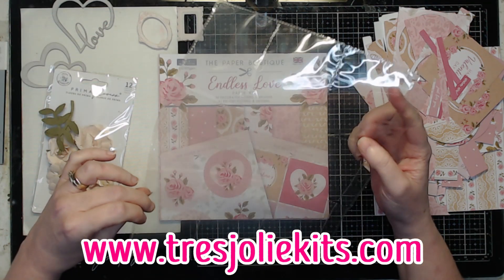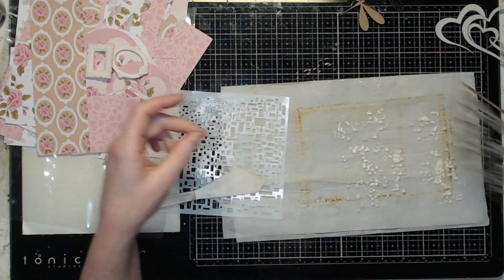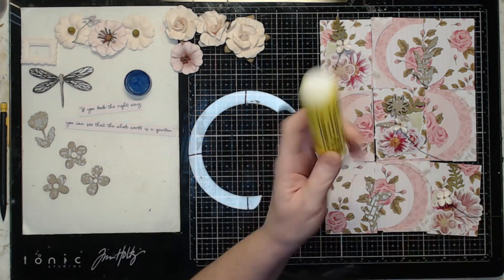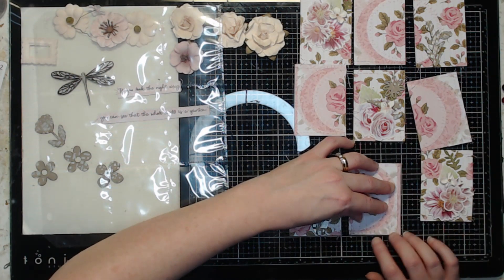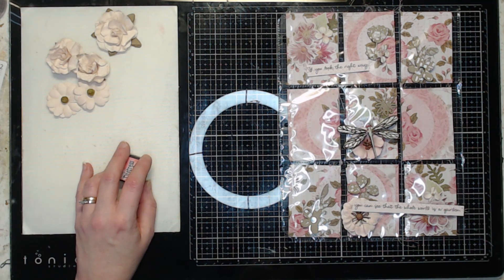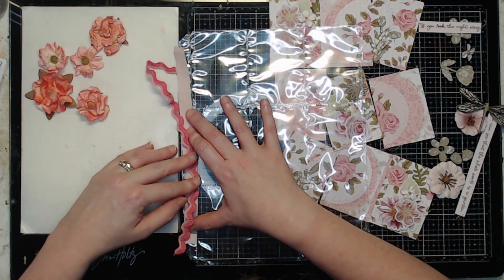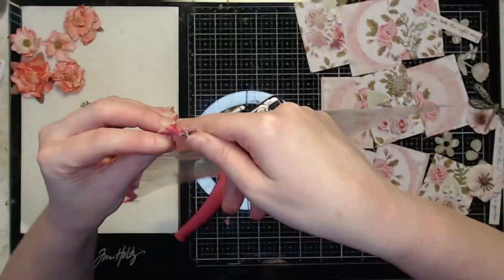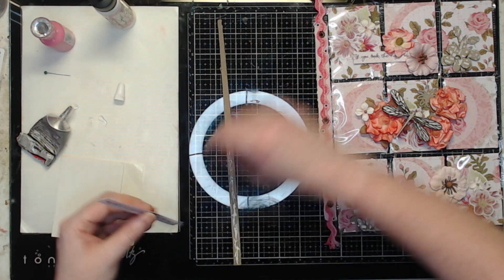Tres Jolie Kit Club - Pocketletter - February 2023 Cards, Tags, & More Kit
Hey, y’all! Do you make Pocket Letters® (PL for short, also referred to as pocket mail)? Participate in a pocket letter swap? The Cards, Tags, & More Kits from Tres Jolie Kit Club are perfect for all your “smaller” projects! This week, I’m going to use my kit – or what I have left of it from previous projects – to throw together a quick, yet still fabulous, pocket letter!

Although it had been quite some time (pre-pandemic!) since I had made a pocket letter, I managed to remember my process! I don’t know if my process seems “obvious,” but it is what works for me and helps make the creation process a bit more streamlined [for me]! As always, make sure to check out my video if you want to see how this project came together and learn a little about pocket letters if you haven’t come across them yet.
Make sure to swing by my blog for some photos!